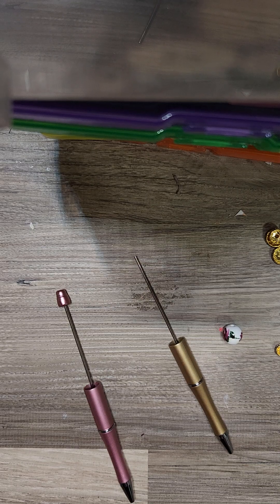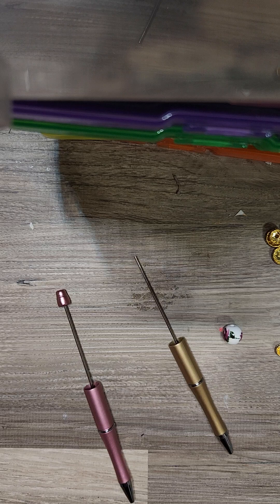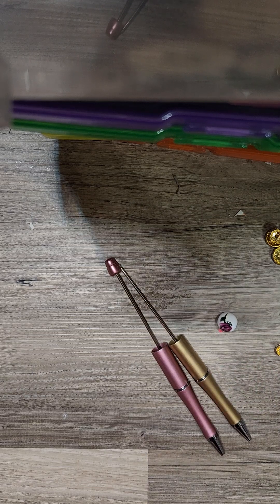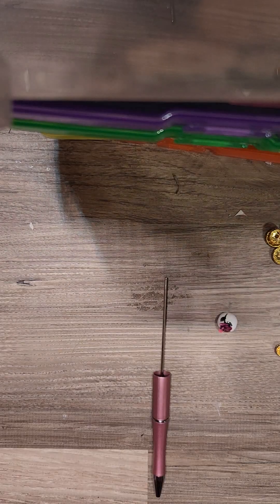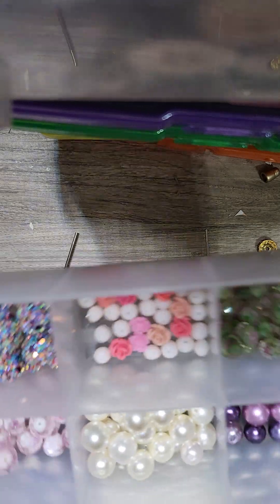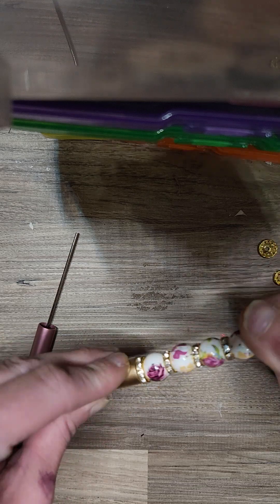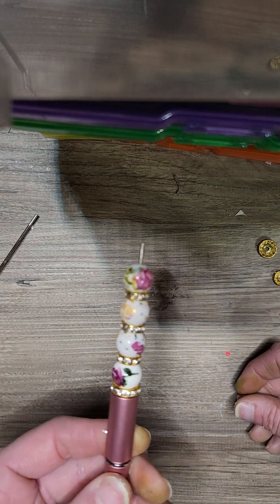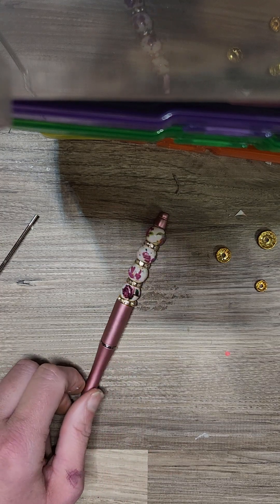From the series "Altering All The Things" beaded pens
Super Simple and quick to make!
Turn these pens into the cutest journal accessory!

these pens can be found on Amazon
you will need beads with the larger holes like gumball beads